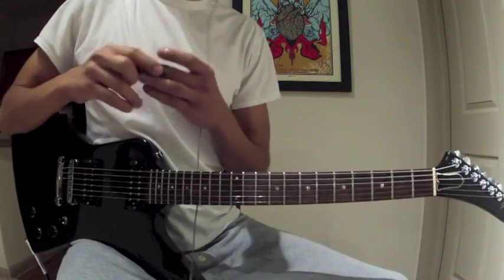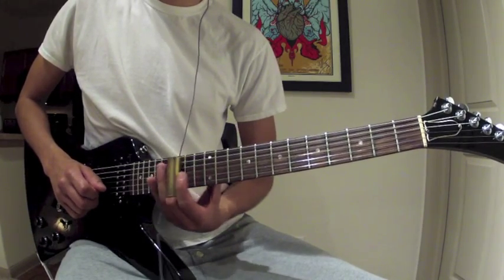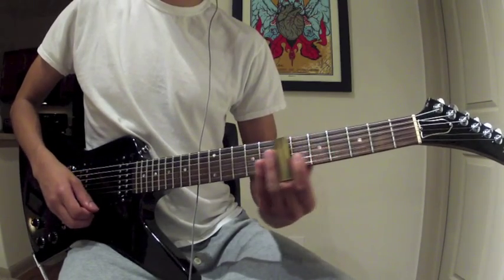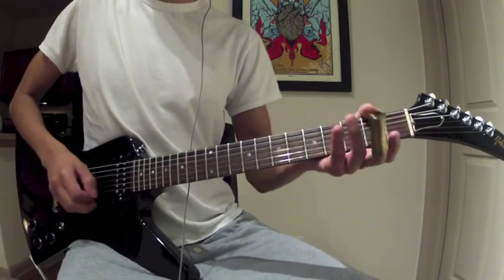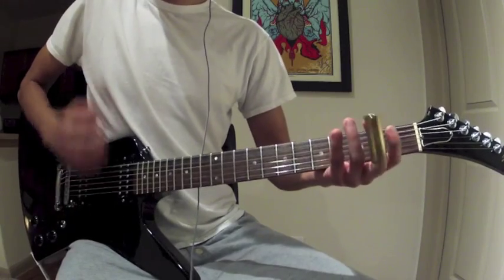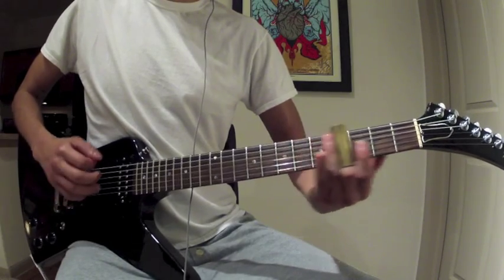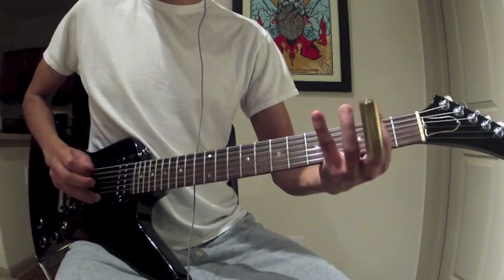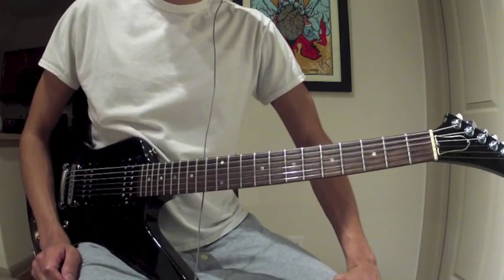Fleetwood Mac - Showbiz Blues (Guitar Lesson)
An absolute favorite of mine from the Peter Green-era Fleetwood Mac.